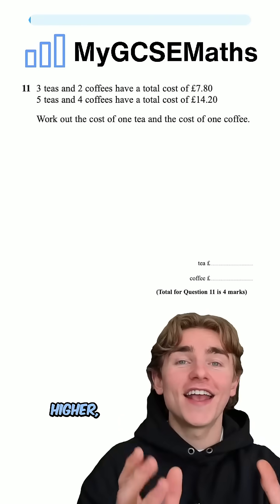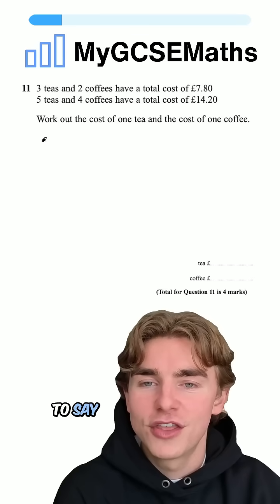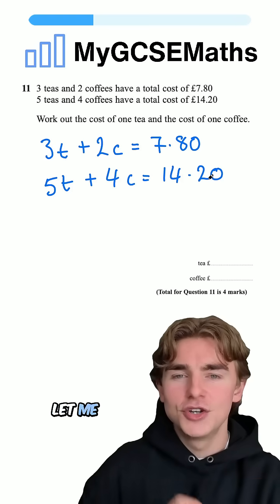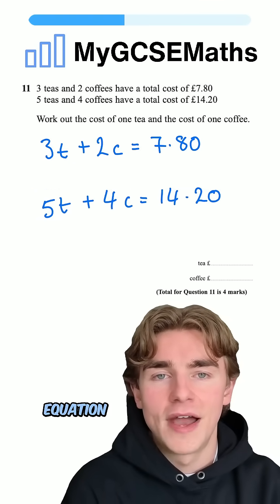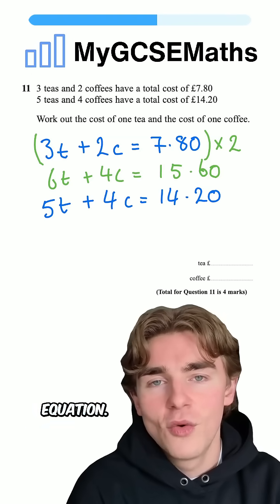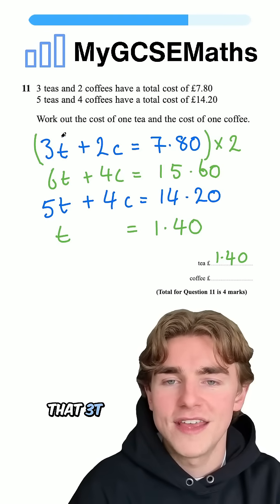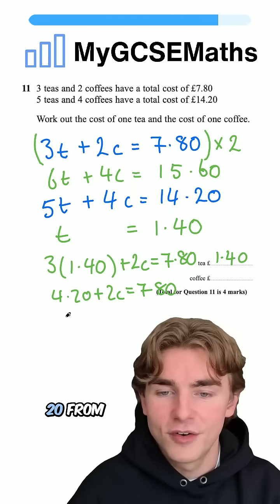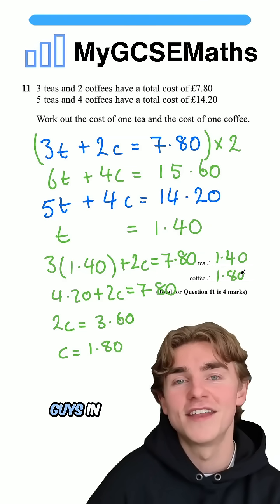Applied Simultaneous Equations